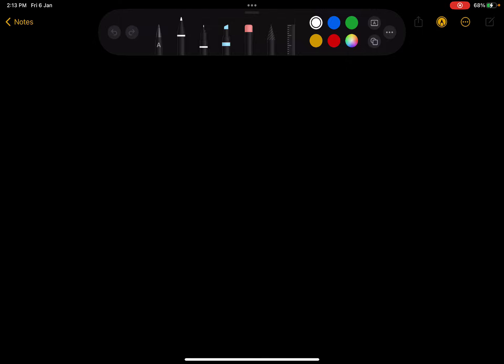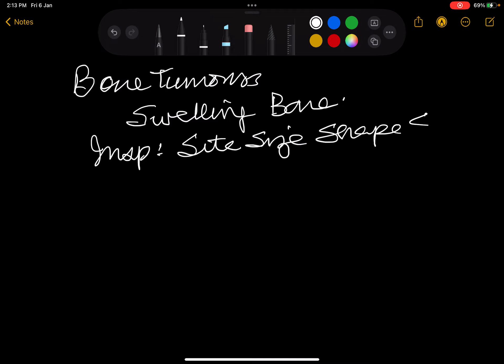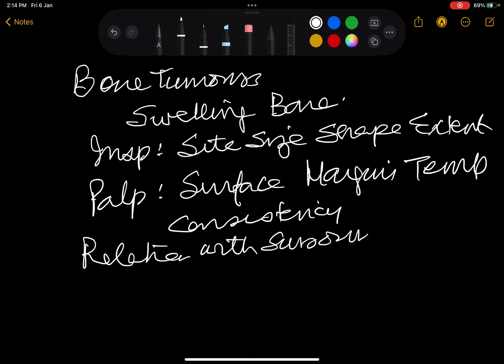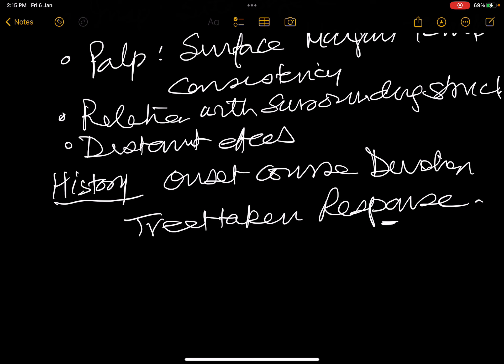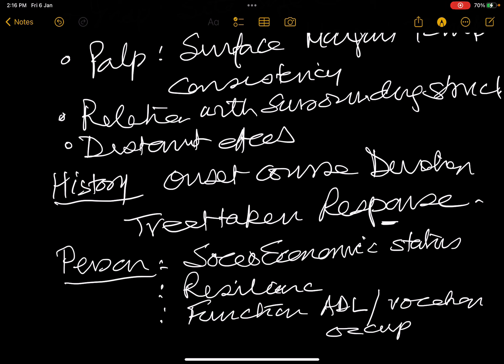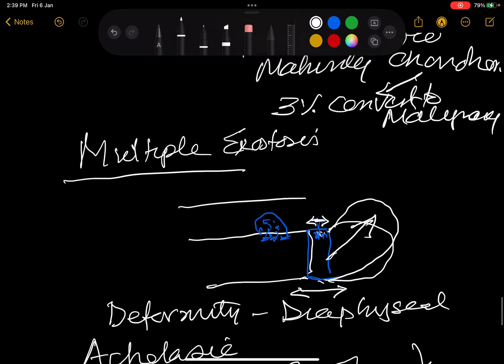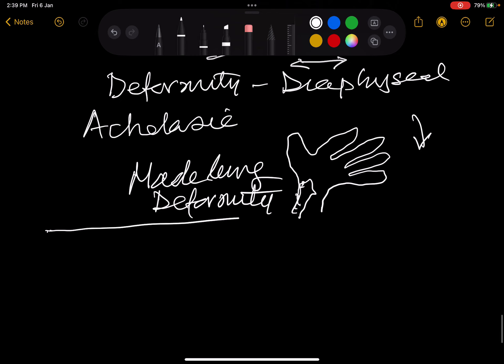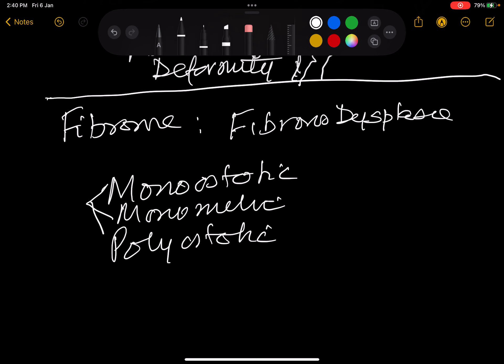Benign Bone Tumors Prompt Precise and Correct Answers in Clinical Examination GKSingh ERALMCH